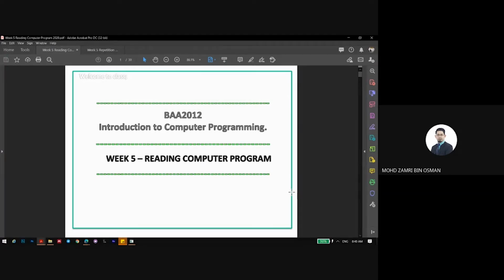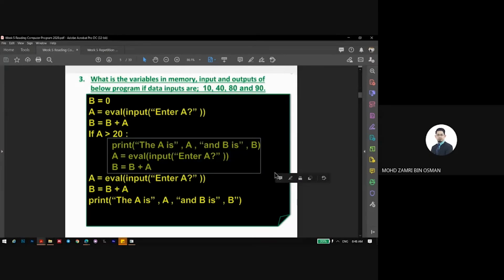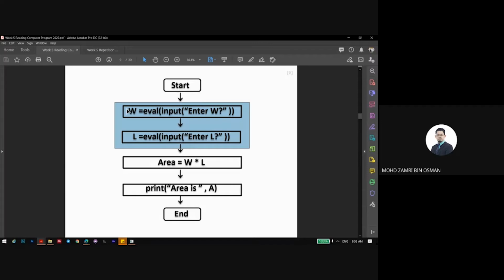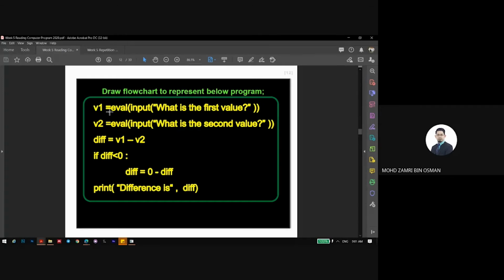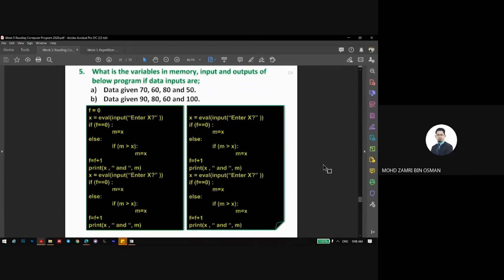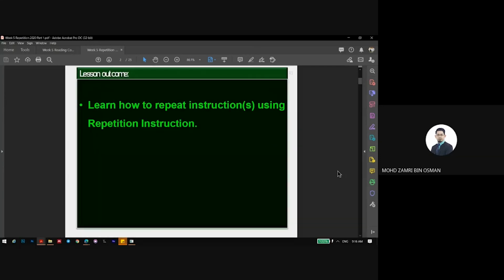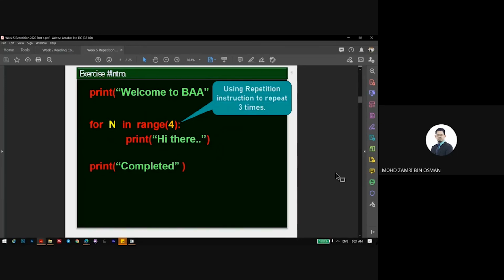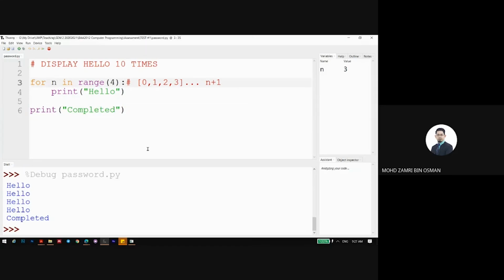Week 5 BAA2012 Computer Programming - Decision (Revision)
In this video, you will learn about the basic concept of flowchart for the condition if-else.